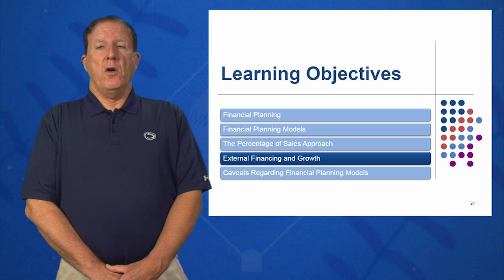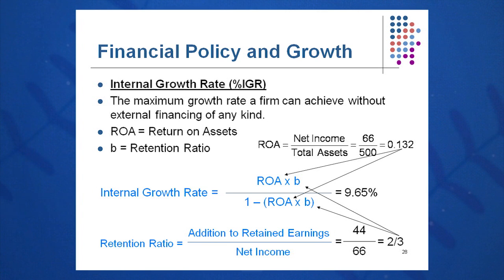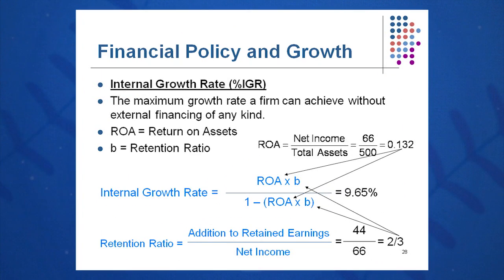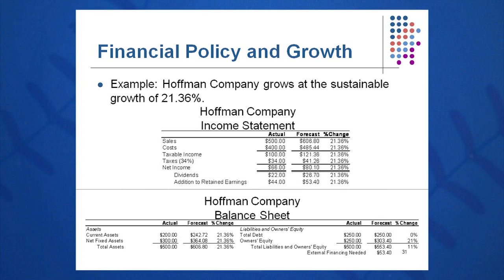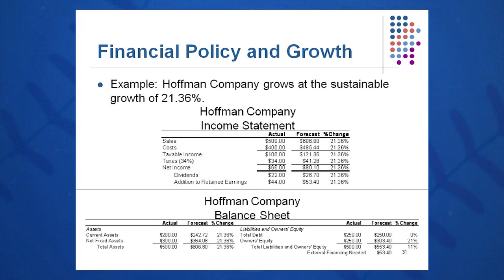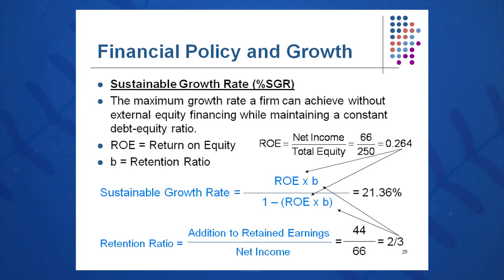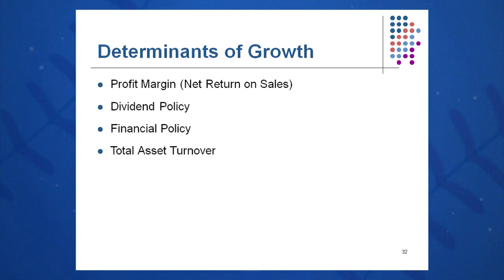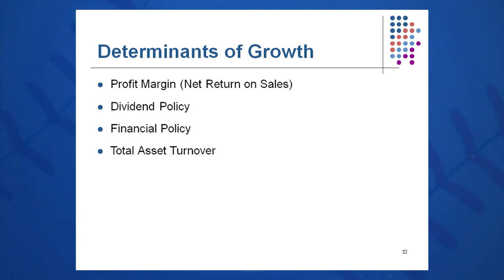Session 04: Objective 4 - External Financing and Growth (2016)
Chapter 4: Long-Term Financial Planning and Control

Objective 4 - Key Concepts:
IGR vs. SGR
Internal Growth Rate (IGR): the maximum growth rate a firm can achieve without external financing of any kind.
Sustainable Growth Rate (SGR): The maximum growth rate a firm can achieve without external equity financing while maintaining a constant debt-equity ratio.
*Always use year 1 actual values
Hoffman Company
Actual vs. Forecasted

Determinants of Growth
Profit Margin
Dividend Policy
Financial Policy
Total Asset Turnover